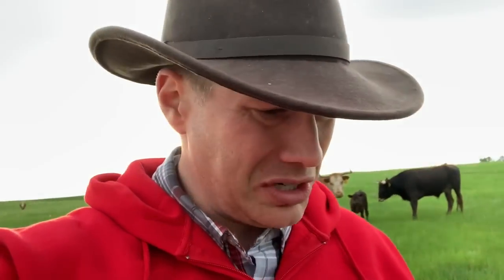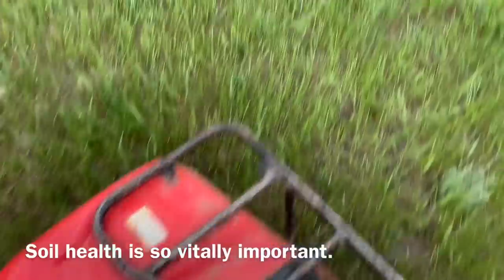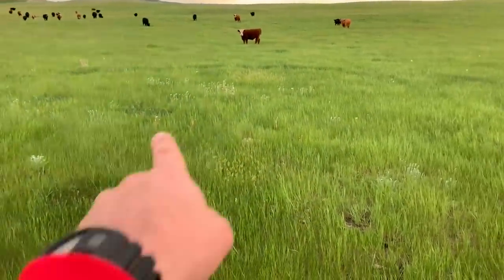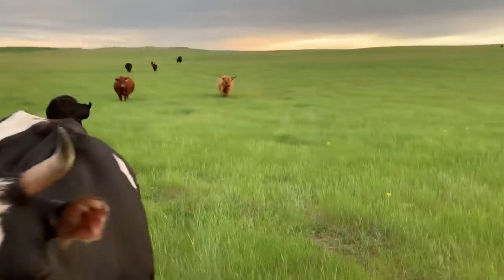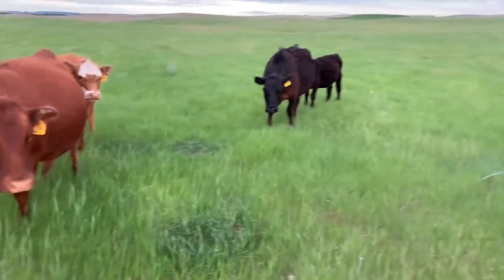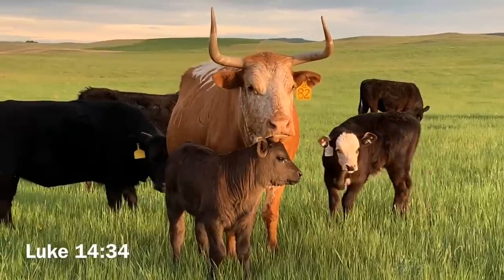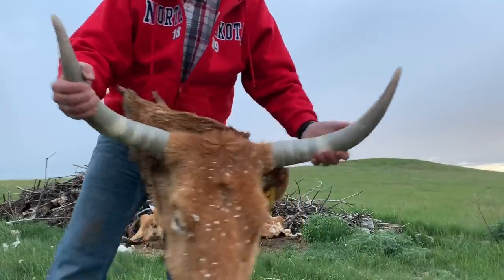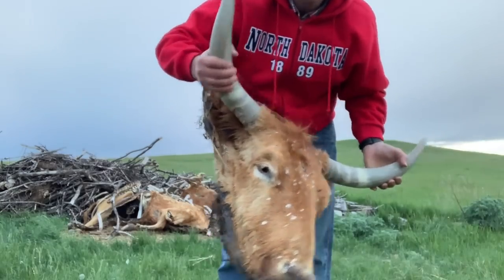Soil health part 2